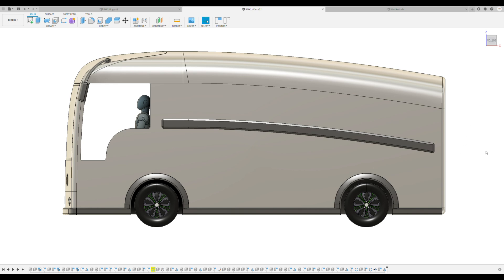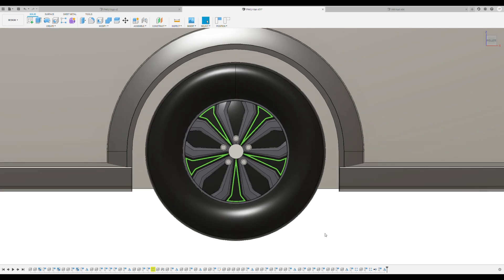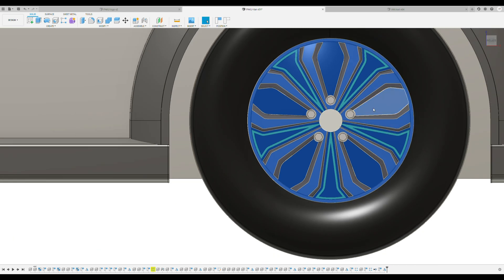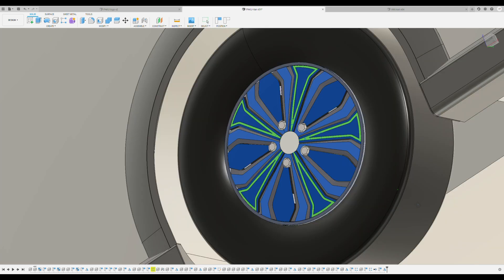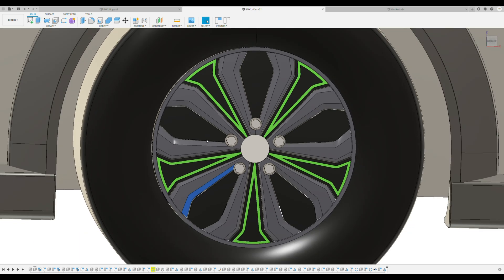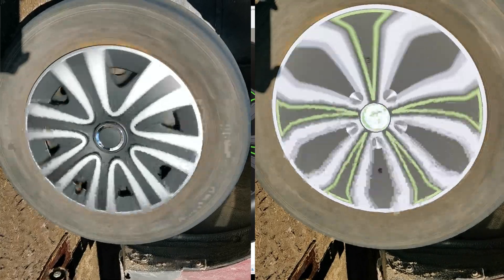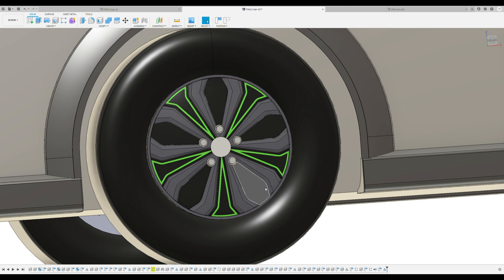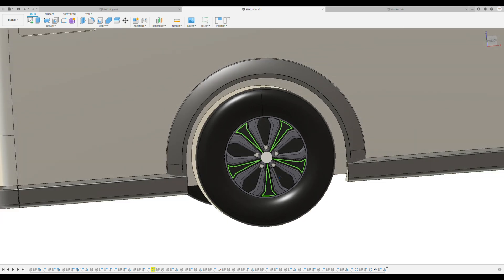Smooth aerodynamic wheelcovers design and benefits explained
Almost always most efficient setup is steel wheels and aerodynamically optimised wheelcovers. You can also make the steelwheels from pressed aluminum sheets like BMW and Renault have at least done in the past on few models to make them even lighter. As most efficient setup is as ligth as possible but also as smooth as possible. Aerodynamics are always more important than weigth of the wheels.

If you want scientific proofs take a look at this study

Sadly they havent tested steel wheels with same smooth hubcabs as in my opinion that would give best results. The thick poles will create turbulence to air and even with smooth wheelcovers in place that turbulence will escape wheel fron inner side of the wheel to wheelwell and from there to side of the car with much more turbulence than with steel wheels. In some cars the aero is designed so that some air should go through the wheel, but in most cases that is totally not needed for brake cooling purposes on normal driving.

What do you think about aerodynamics and my design?